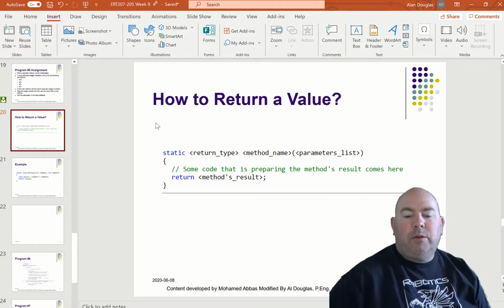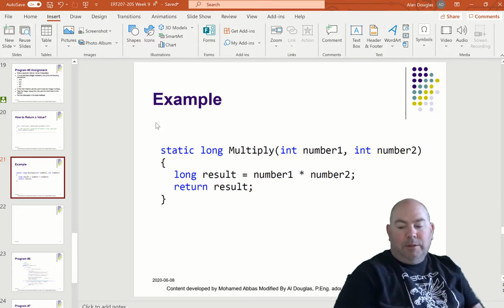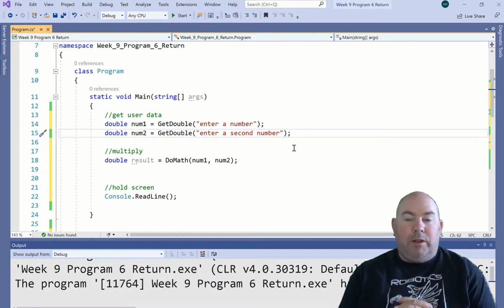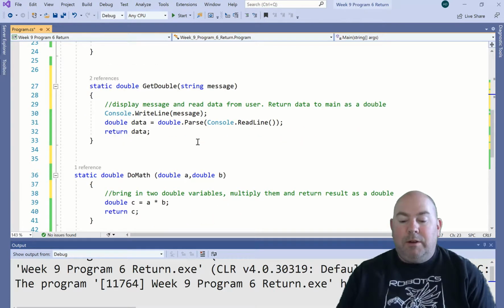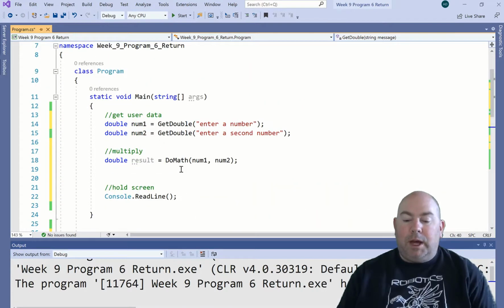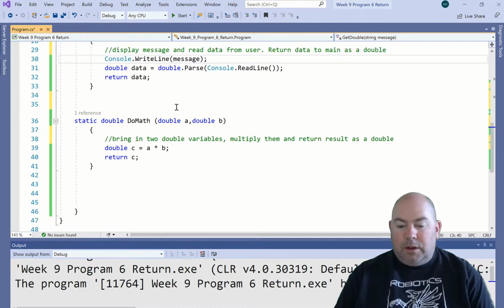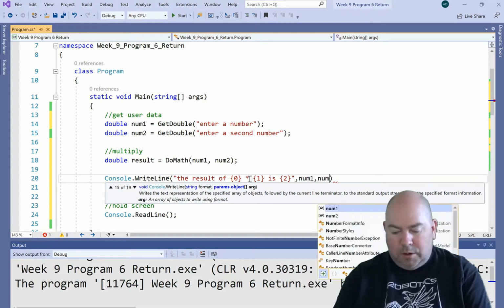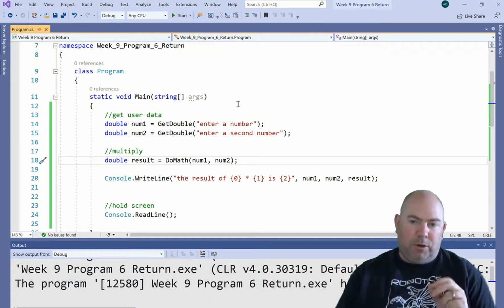ERT207 Week 9 Program 6 Return